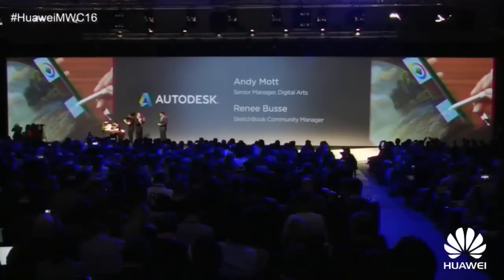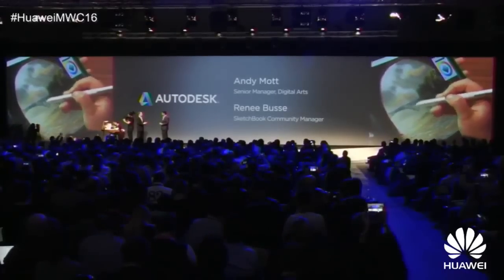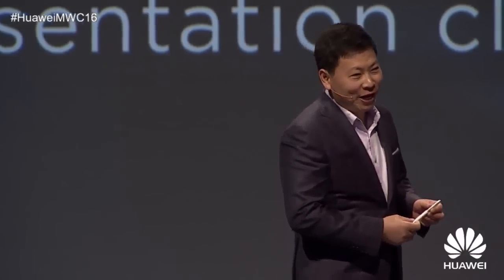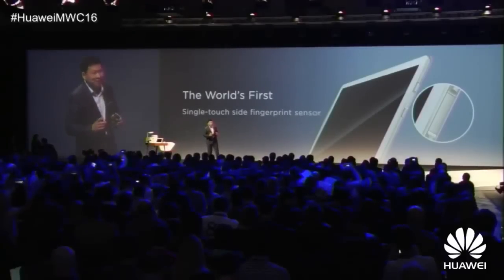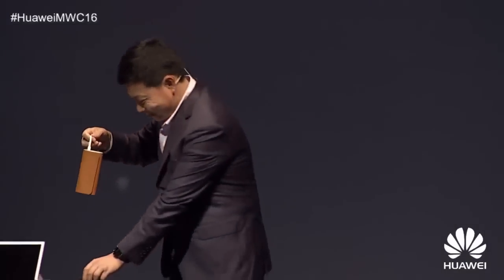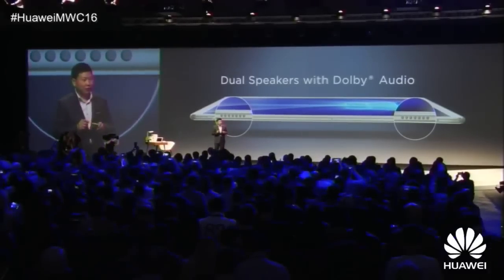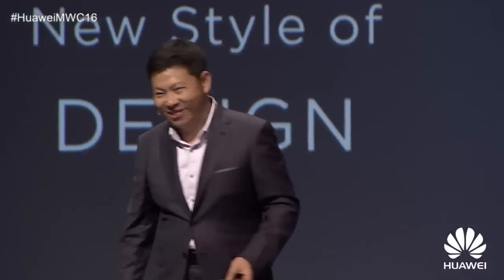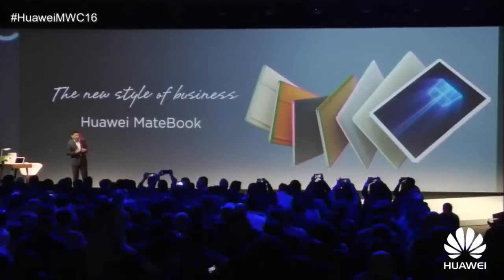MWC16 · Lanzamiento P9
Amigos Con-Cafe estuvo transmitiendo En Directo, la Conferencia de Prensa de Huawei HuaweiMWC16, donde se presentó oficialmente el nuevo Huawei P9; ofrecemos la ahora la versión A La Carta, desde el Mobile Word Congress 2016, en Barcelona, Cataluña, España.